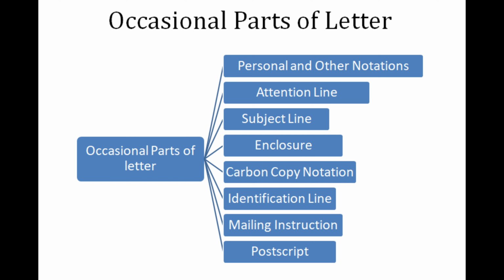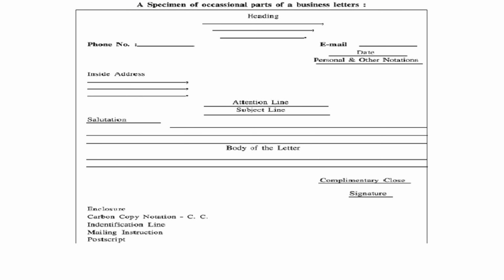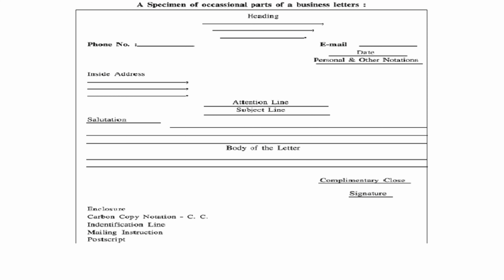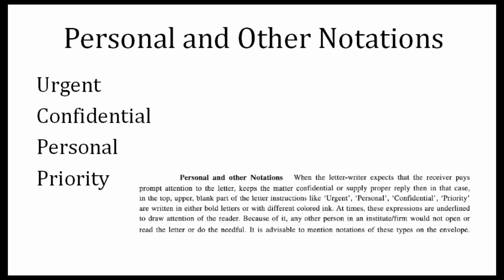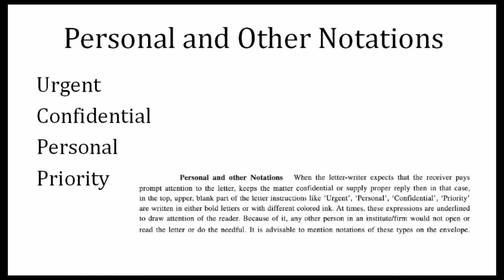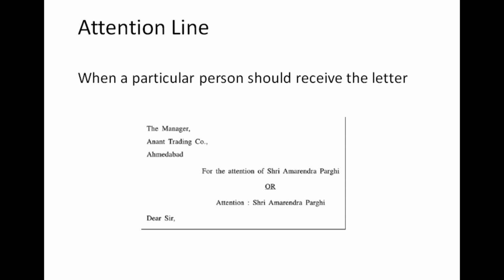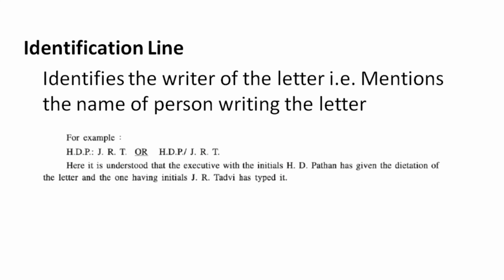Chapter 4 Part II Ocasional parts of letter